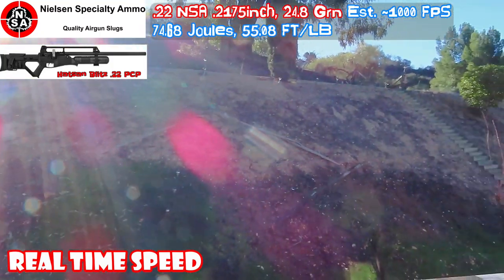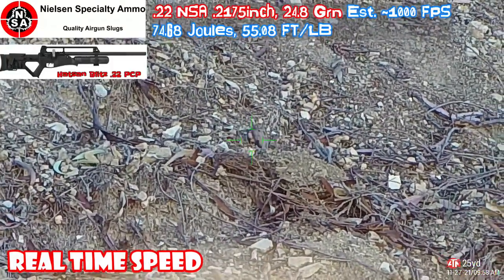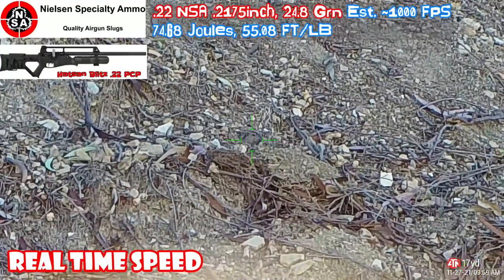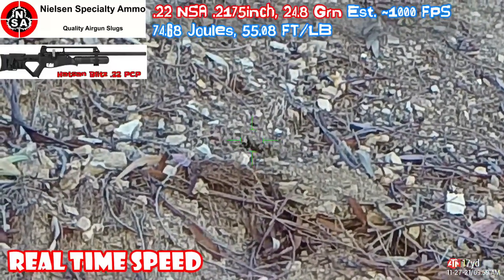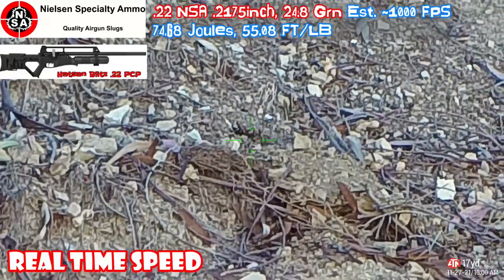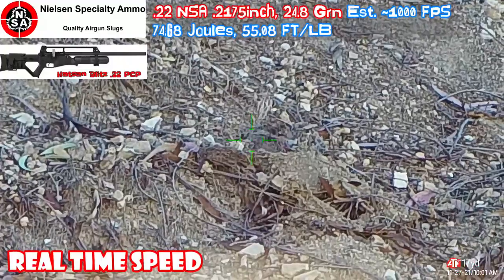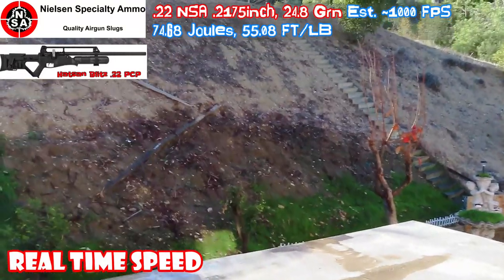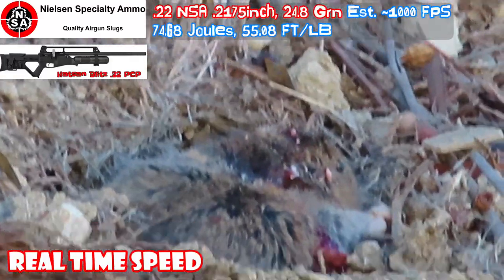Ground Hog Got Destroyed | .22 Hatsan/Gamo by Repsol13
DonnyFL 2 x 10.5 inches EMPEROR v3
2020 Gamo Swarm Fusion 10x Gen2

Hatsan Blitz Features:

    Pre-charged pneumatic
    Full/semi-automatic selector switch
    580cc carbon fiber bottle on forearm
    1,000 rounds per minute cyclic rate
    Max Velocity w/ Lead Pellets: 1050 FPS (.22), 970 FPS (.25), 730 FPS (.30)
    Max Energy: 36 FPE (.22), 41 FPE (.25), 53 FPE (.30)
    Shots at optimal velocity*: 130 (.22), 110 (.25), 100 (.30)
    Magazine Capacity: 21 rds. (.22), 19 rds. (.25), 16 rds. (.30)
    Quiet: Energy fully-shrouded barrel
    3 Picatinny forearm accessory rails
    250 BAR / 3,625 PSI fill pressure
    Integral manometer

Specs

    Manufacturer: Hatsan
    Caliber: .22
    Velocity: 1050 fps
    Condition: New
    Ammo Type:  Pellets
    Action:  Semiautomatic/Full-auto
    Barrel Style: Rifled
    Fire Mode: Repeater
    Gun Weight: 8.80lb
    Overall Length: 45.20"
    Barrel Length: 23.00"
    Loudness: 3-Medium
    Magazine Capacity: 21 rounds
    Mechanism: Pre-charged pneumatic
    Rail: Weaver & 11mm dovetails
    Safety: Manual
    Front Sights: Adjustable for elevation
    Rear Sights: Adjustable for windage & elevation
    Shots per Fill: 130
    Trigger Adjustability: 0
    Trigger Action: 0
    Use: Small game hunting/target practice
    Warranty: 1-year limited warranty